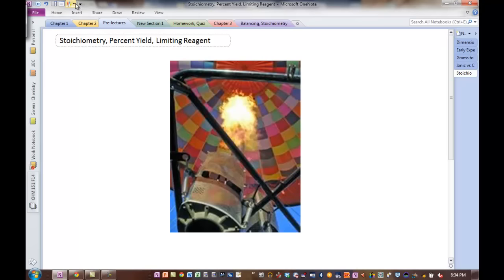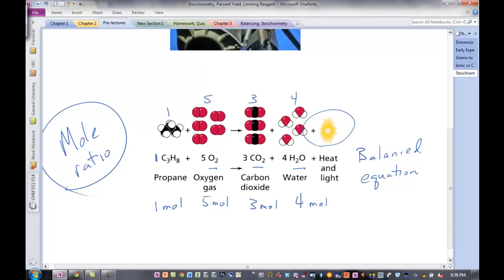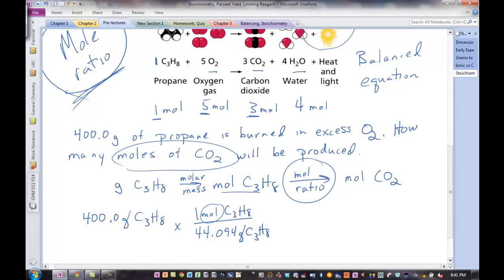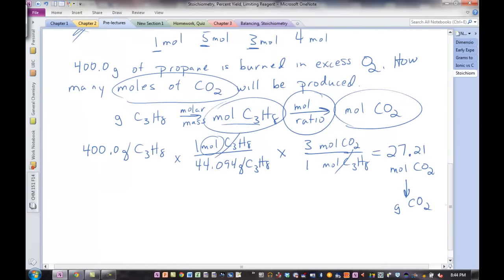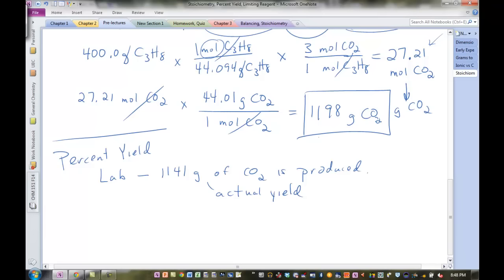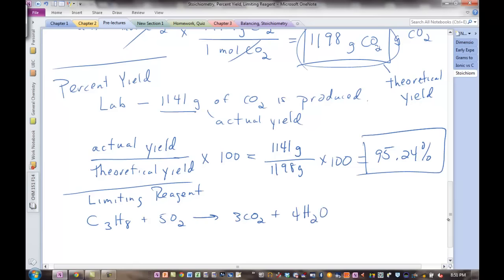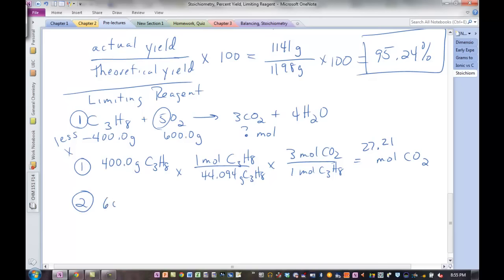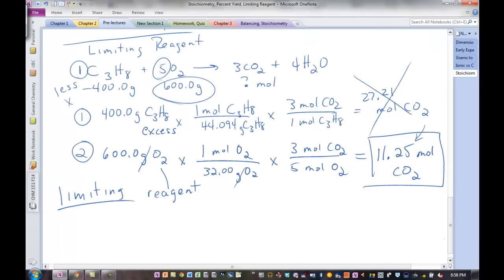Stoichiometry, Limiting Reagent, Percent Yield